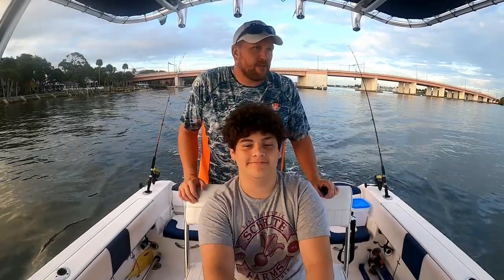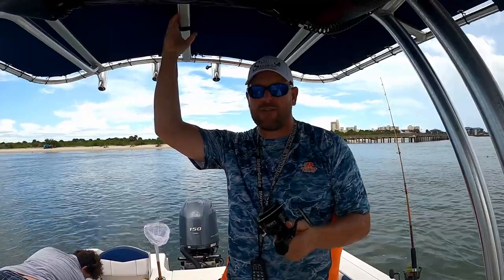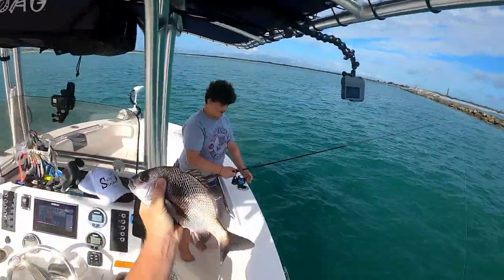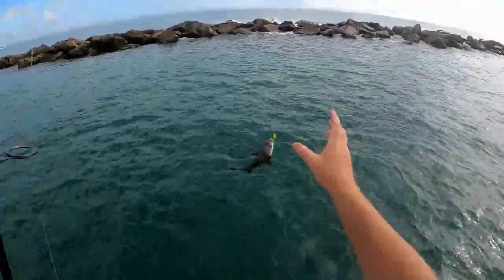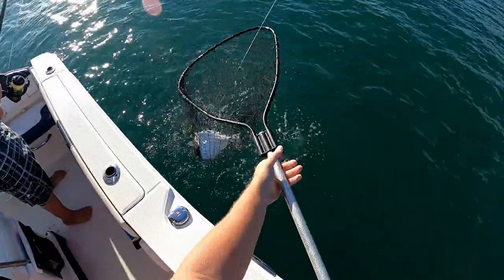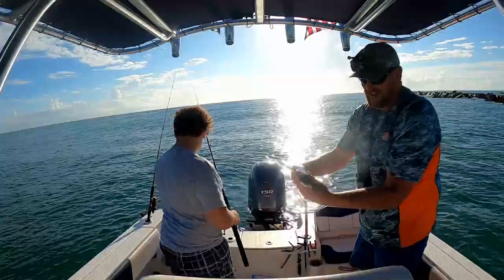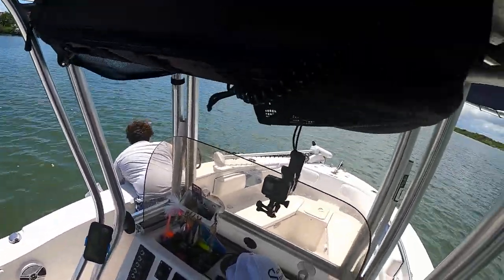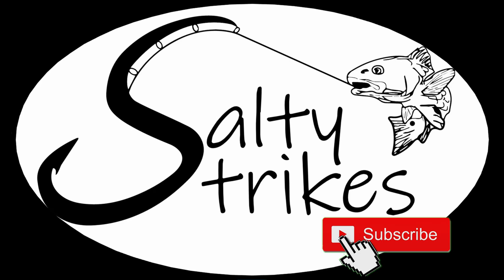Flounder, Mangrove Snapper, Black Margate Florida fishing Ponce Inlet w/ my Nephew, LIGHTENING UGH!!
Fishing Ponce Inlet with my Nephew catching a mixed bag of Flounder, Black Margate, Mangrove snapper before we get run off by bad weather and lightening.

We are Salty Strikes, a Florida fishing channel making saltwater fishing videos. We try to be the best fishing channel we can be by share our love of fishing to beginners and seasoned veterans alike. Fishing Ponce Inlet, New Smyrna Beach, Daytona area. We also like to visit Florida's west coast to do some Tampa Bay and Skyway fishing all the way down to Sanilbel Island Fort Myers area  for some great Gulf fishing. We would like to venture down to do some Key West fishing, its on our to do list.

Chris-Florida Fishing Products Saltwater Series Osprey 4000 on an Ugly Stik Intercoastal 7' MH rod. 30lb Kast King Extremus Braided fishing Line and Berkley Pro Spec Fluorocarbon leader, Bottom Sweeper Jig.

Kim-Penn Pursuit 3 2500 on a Ugly Stik GX2 6'6" MH 30lb Kast King Extremus Braided fishing line and Berkley Pro Spec Fluorocarbon leader, Bottom Sweeper Jig.

If you enjoyed the episode or the channel in general let us know, positive feedback is always welcome in the comments below.